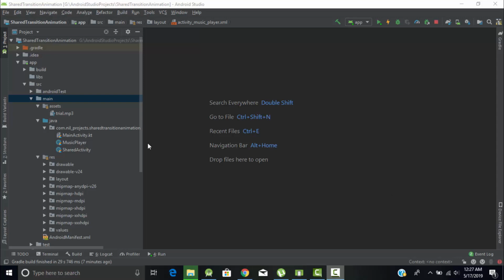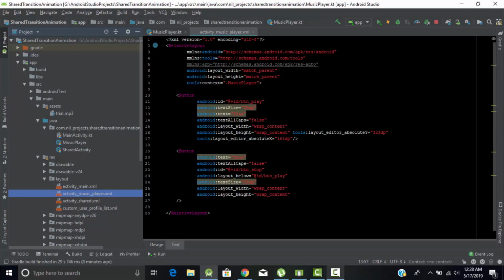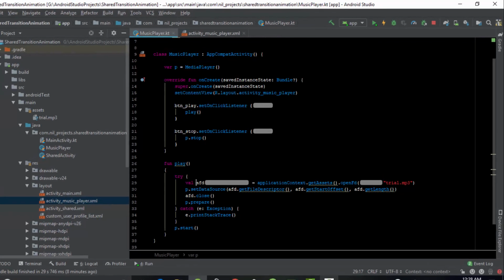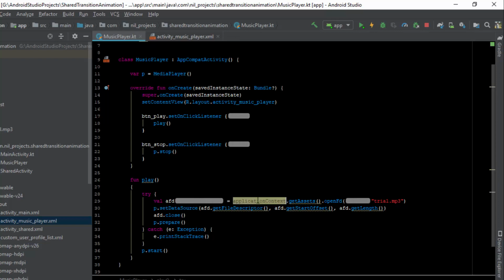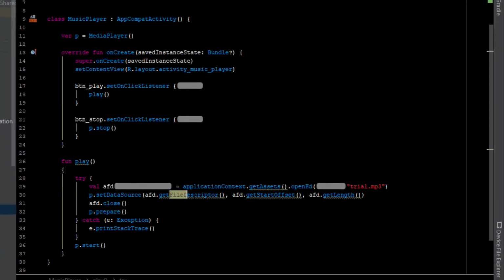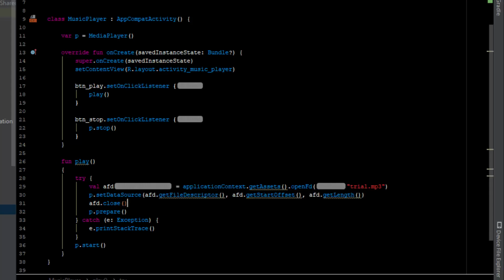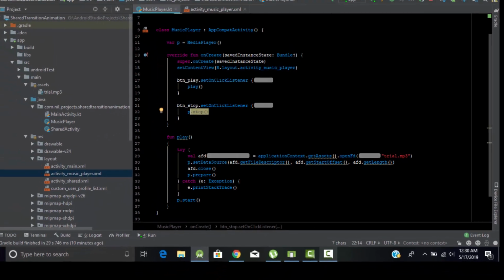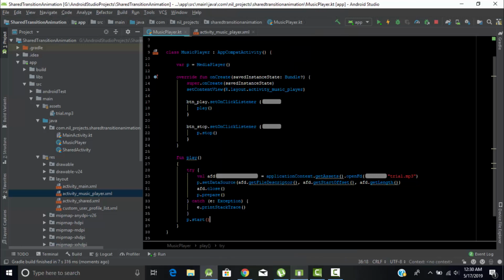How to Play Audio from Assets in Android Studio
Play Audio from Assets Folder in Android Studio